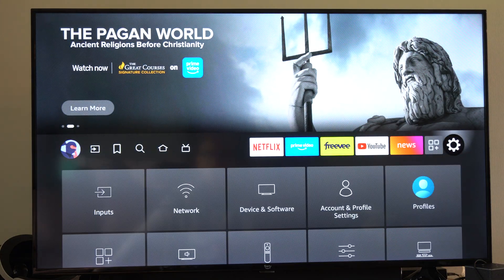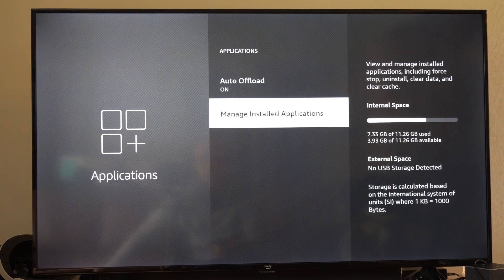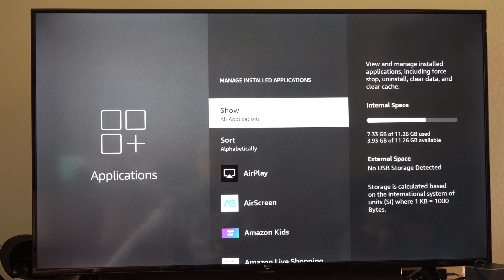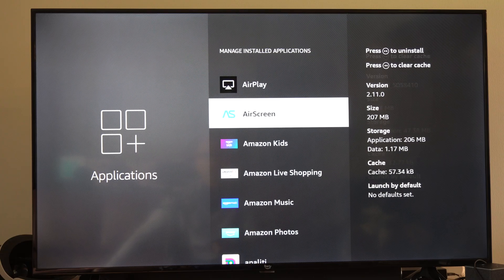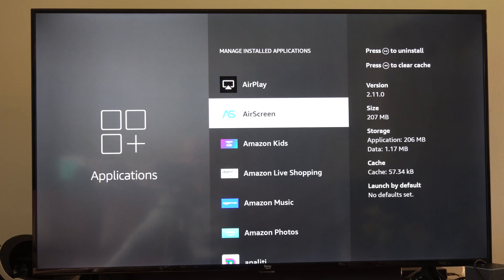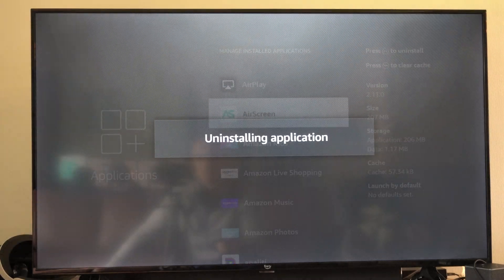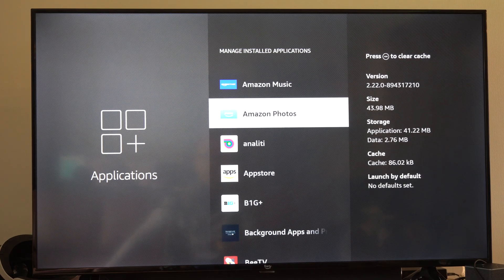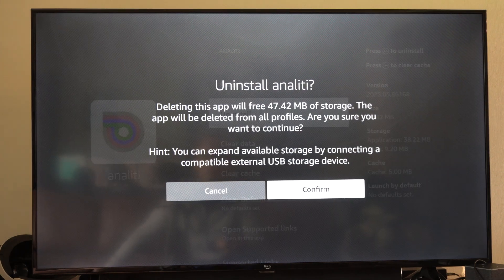How to Delete Applications on FIRE TV or Fire TV Stick to Save Space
To delete applications on an Amazon Fire TV or Firestick to save space, follow these steps:

Go to Settings:
From the Fire TV home screen, select Settings (gear icon) using the remote or Fire TV mobile app.

Access Applications:
Choose Applications - Manage Installed Applications.
Select App to Delete:
Scroll through the list and select the app you want to remove.

Uninstall the App:
Select Uninstall and confirm by choosing Uninstall again.
Repeat for other apps as needed.
Alternative Method (From Home Screen)

Highlight App:
On the home screen, navigate to the app tile in the Apps section or app row.
Open Options:
Press the Menu button (three lines) on the remote.

Uninstall:
Select Uninstall and confirm.
Clear Cache/Data to Save More Space
In Settings - Applications - Manage Installed Applications, select an app.
Choose Clear Cache to remove temporary files.
Select Clear Data to reset the app (may log you out).